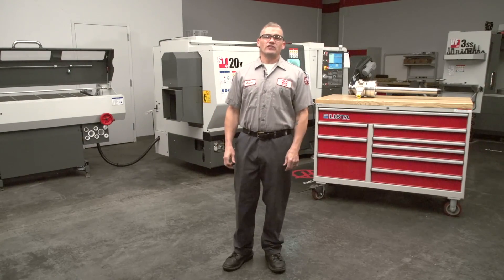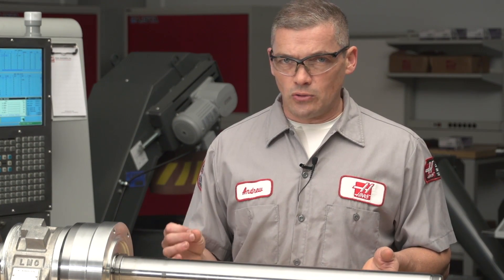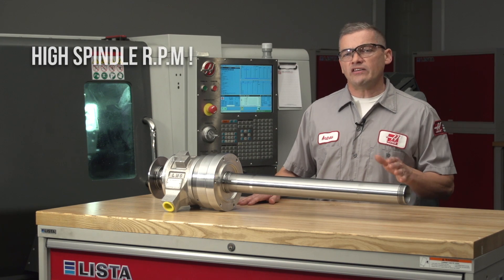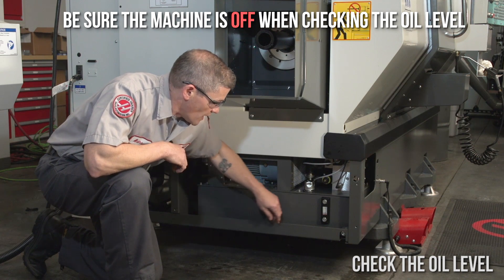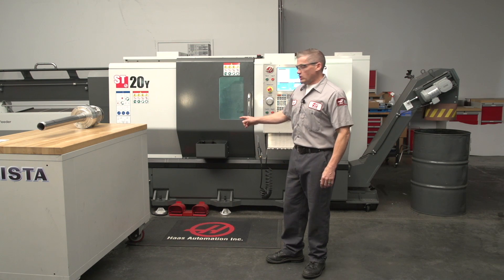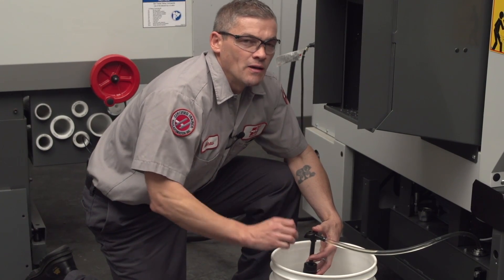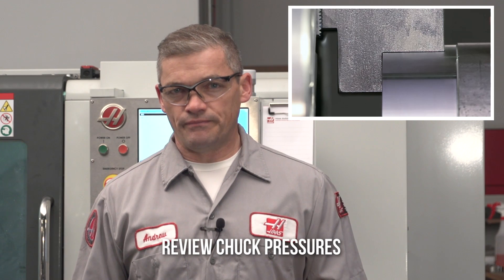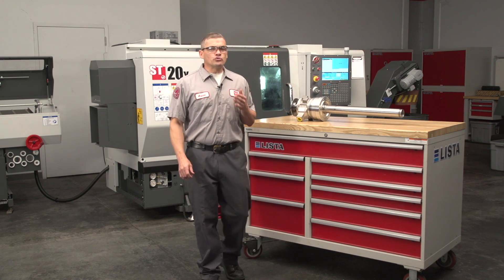Haas Lathe Hydraulic Power Unit (HPU) Troubleshooting - Haas Automation Service Video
In this Haas Service Video, Haas Service Engineer Andrew Harnett walks you through how to troubleshoot an HPU on a Haas ST lathe.  If your HPU is noisy and pressure is fluctuatiing, before you assume the unit is bad you need to see this video.